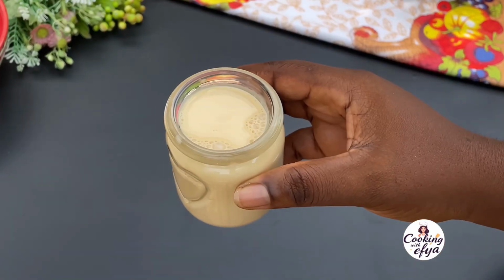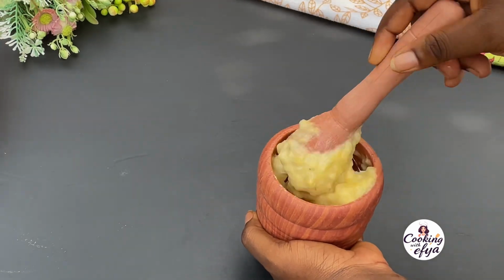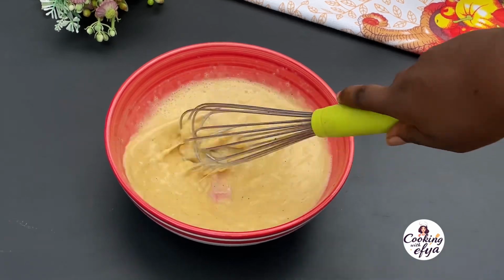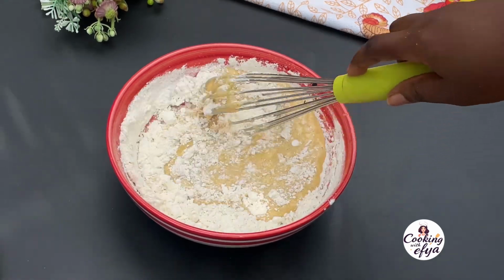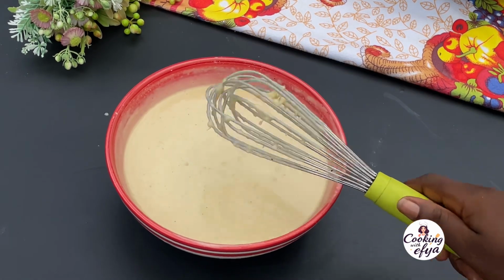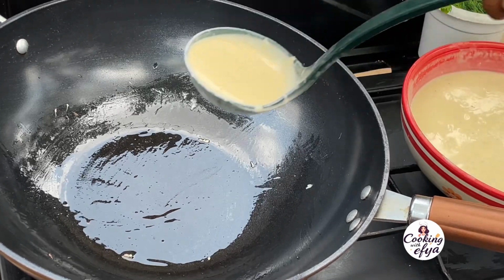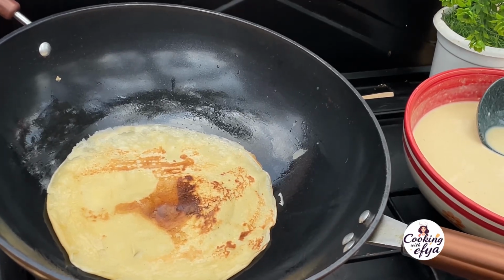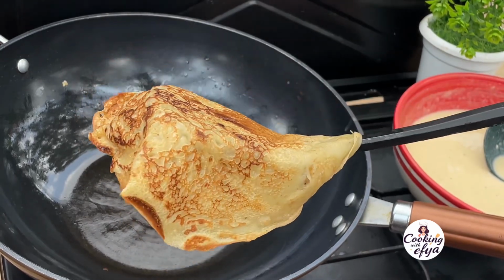Let’s Make The Easiest Banana Pancake Recipe | How to Make Authentic Ghana Banana Pancake Recipe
2 cups of evaporated milk
1/2 tsp nutmeg
1/2 tsp vanilla extract
2 eggs
1/4 cup melted butter
3 banana
1/4 cup sugar

Kindly adjust everything to your taste 👅

Other related recipes

HOW TO MAKE THE BEST MEAT PIE WITHOUT OVEN | MEAT PIE RECIPE | GHANA & NIGERIA MEAT PIE WITHOUT OVEN